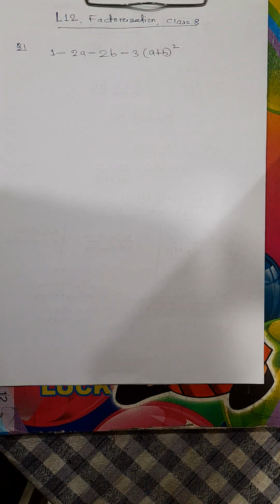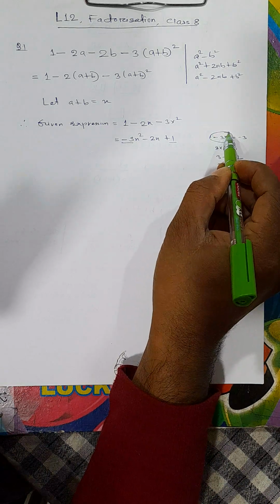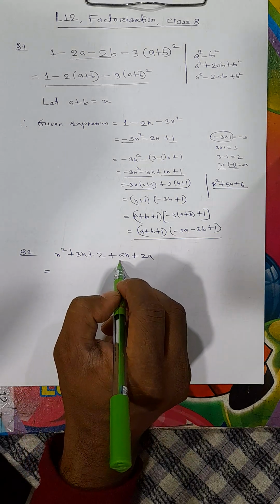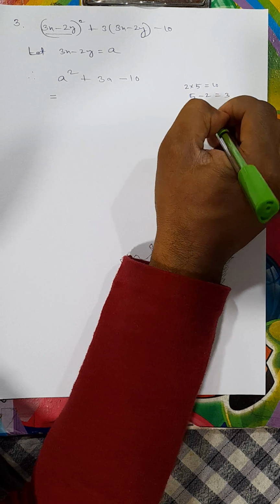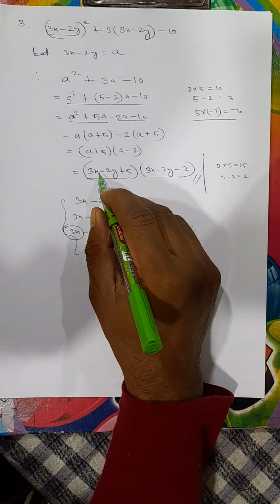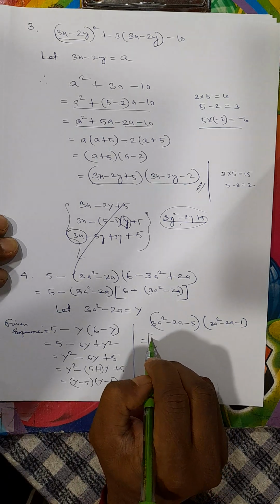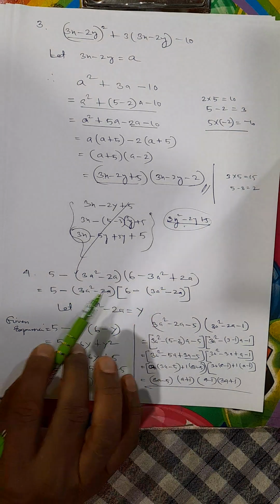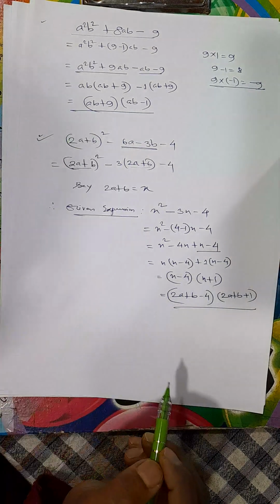L12 CLASS 8 CBSE: VERY IMPORTANT SUMS ON FACTORIZATION